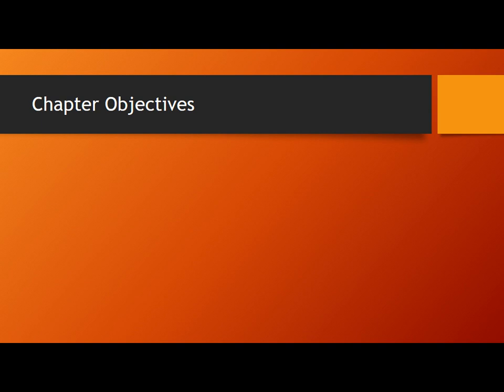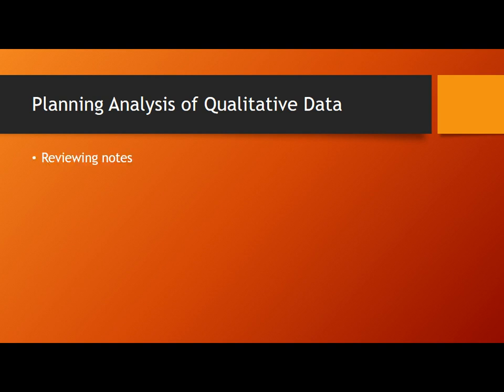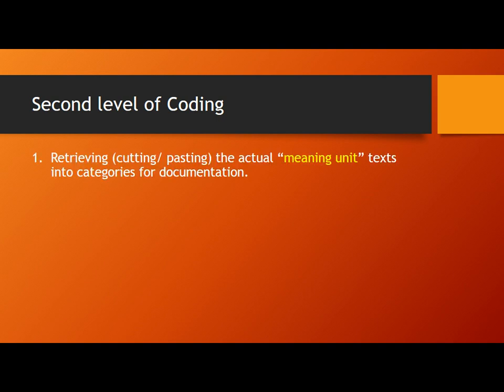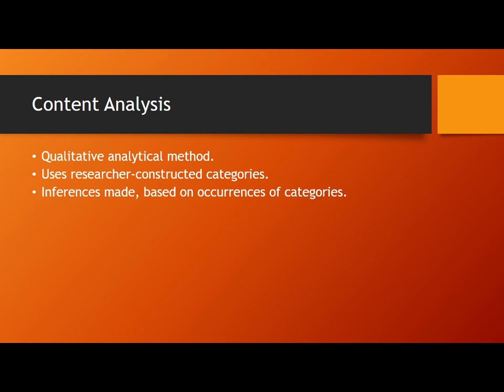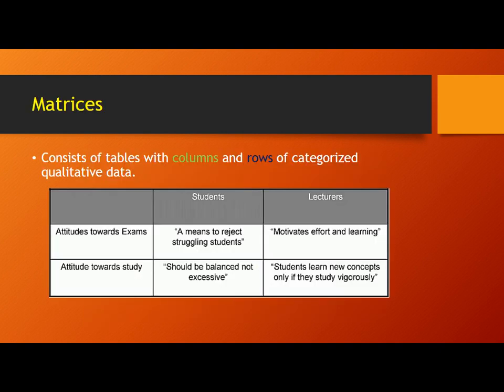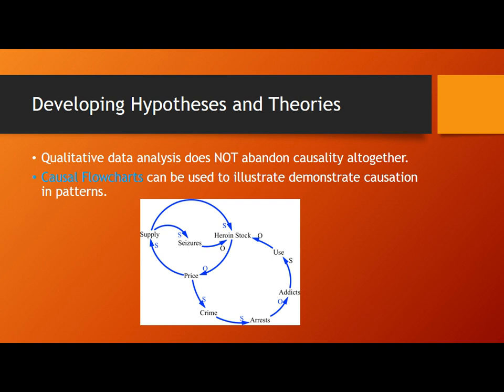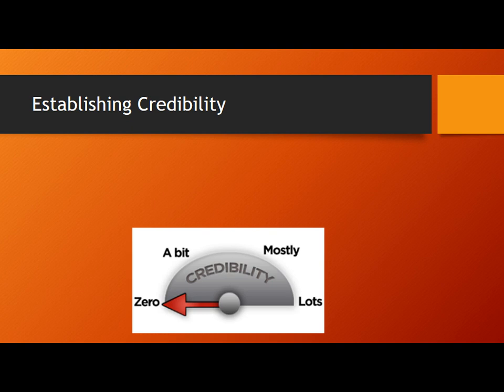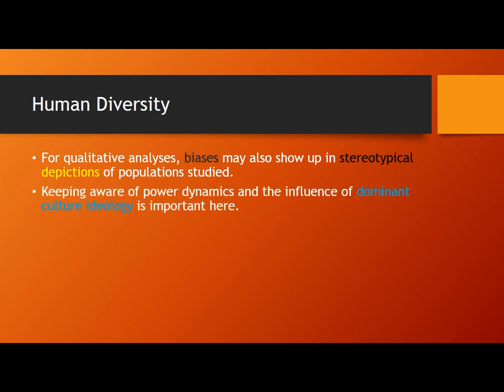SW 111 - Social Work Research - Chapter 11 Presentation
"If you can't  bring Muhammad to the mountain, bring the mountain to Muhammad."

Since I am not available to be in class tonight, I am bringing the class to all of you. As if we were in class together, please view this video. It will be helpful to make notes along the way (or even have your book available). I will be making and sending more videos shortly. Please think of them as classes.